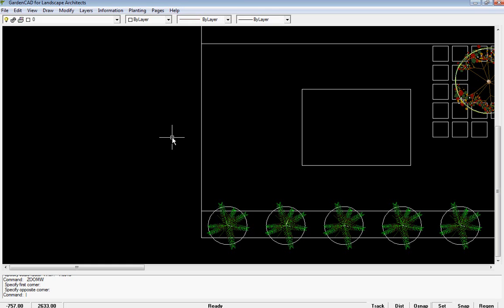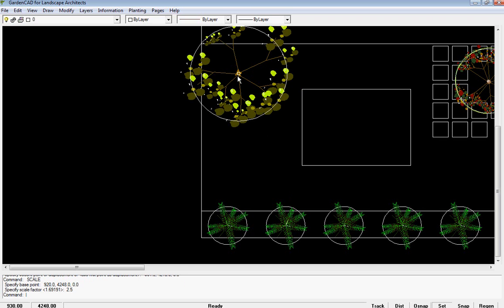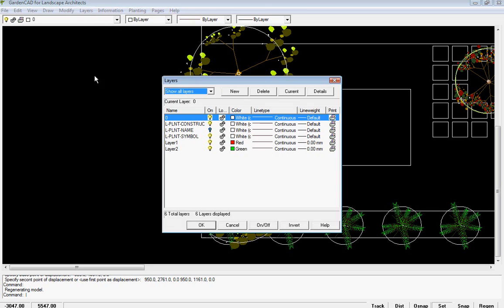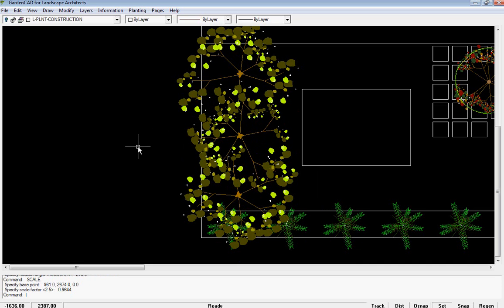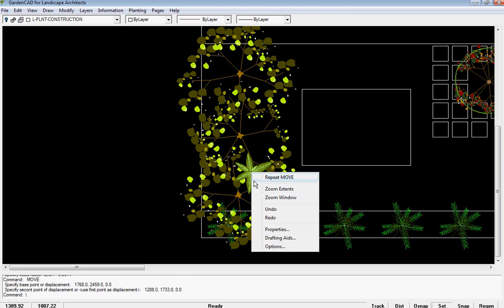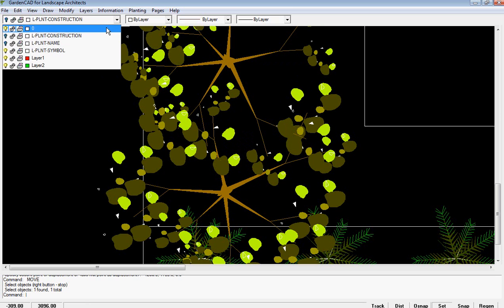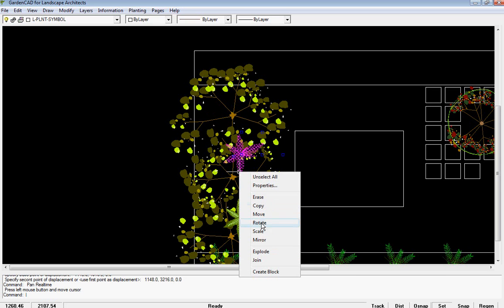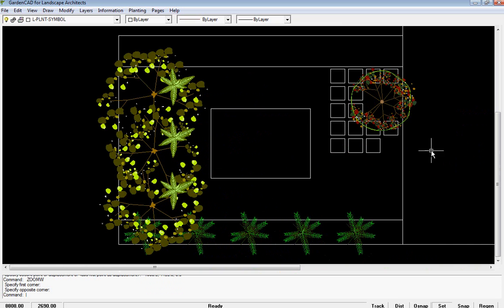Place symbols representing Agaves in a gardenCAD drawing